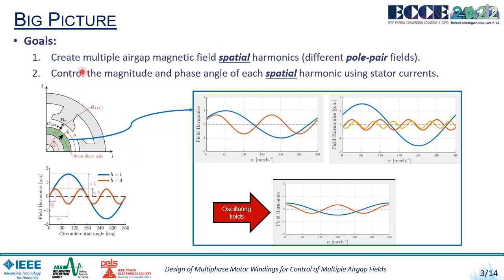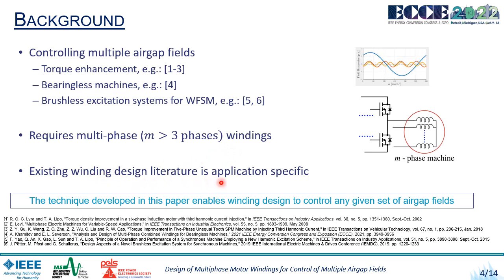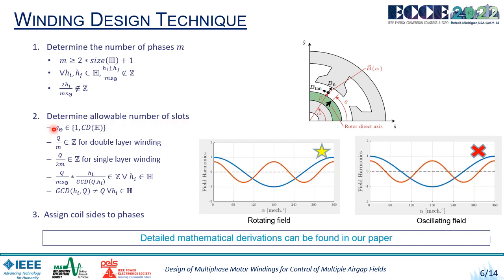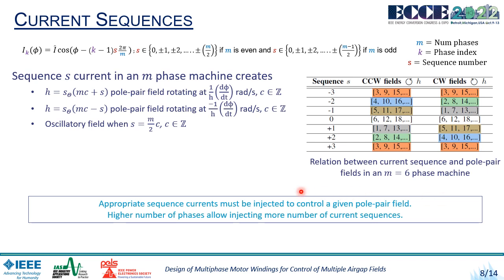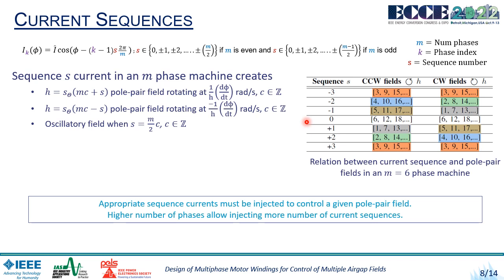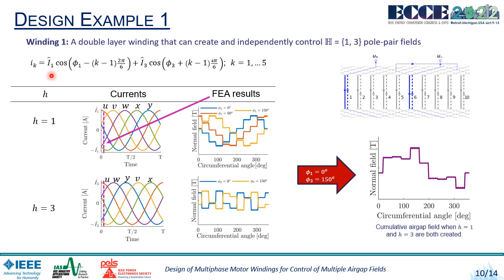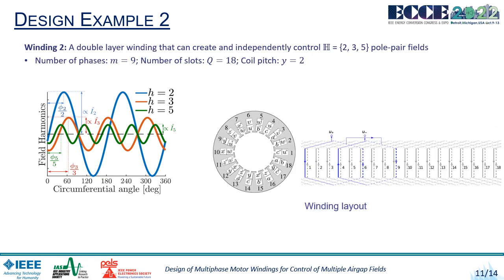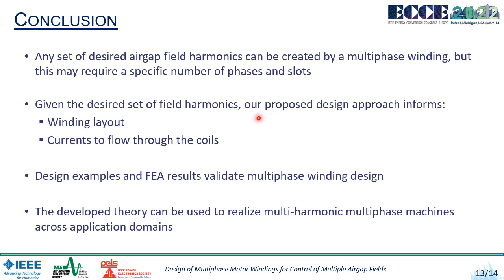Design of "Multi-harmonic" Electric Machine Windings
In this video I present the design procedure that we developed for "multi-harmonic" multiphase electric machine windings.